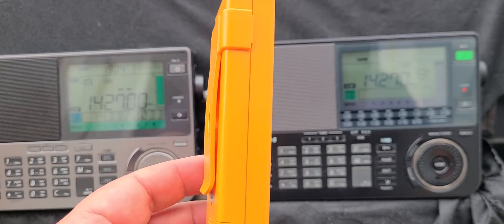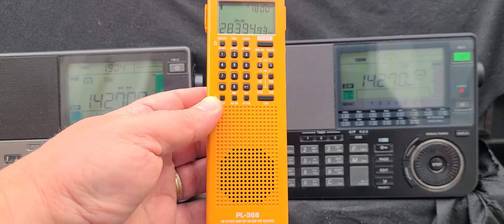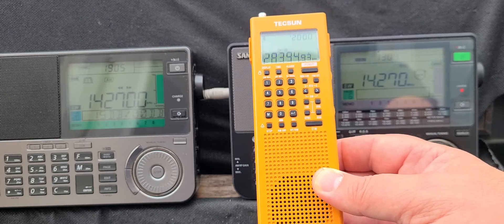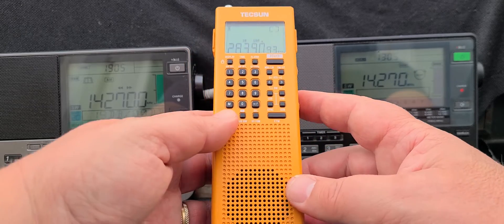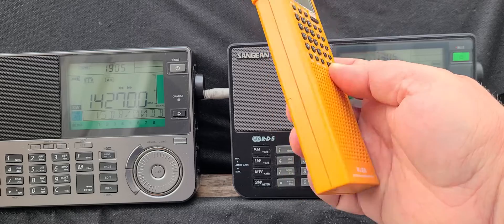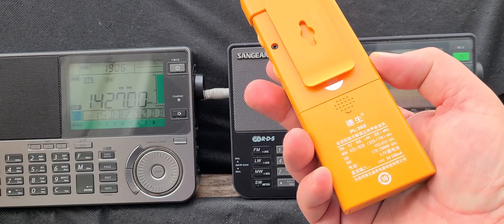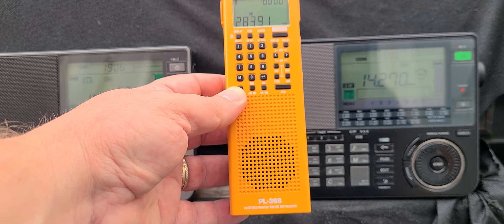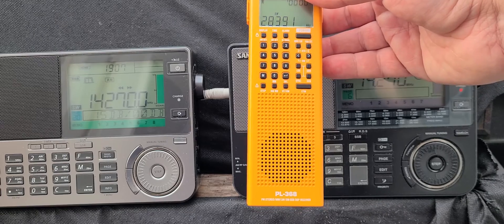Why does the Tecsun PL-368 not have frequency calibration feature like the others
This is puzzling